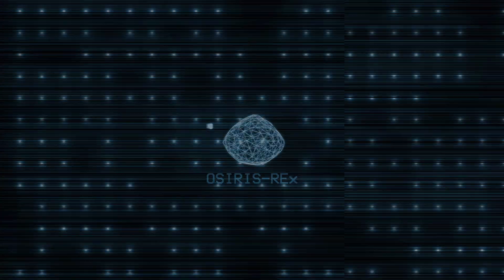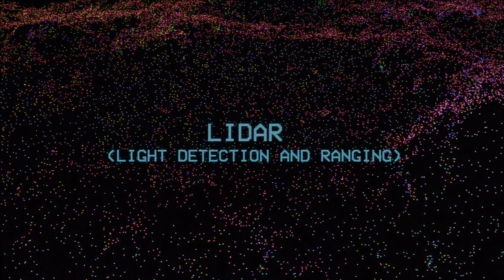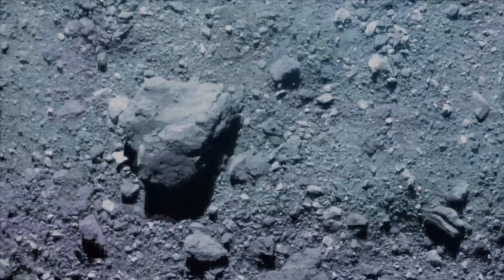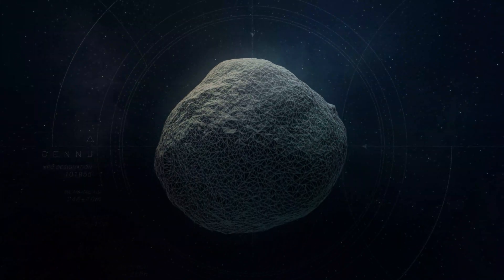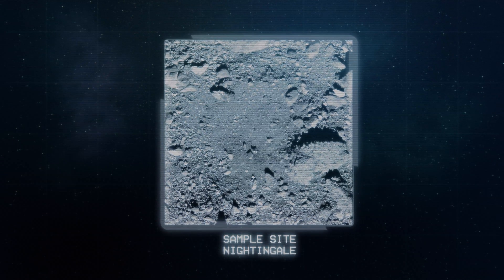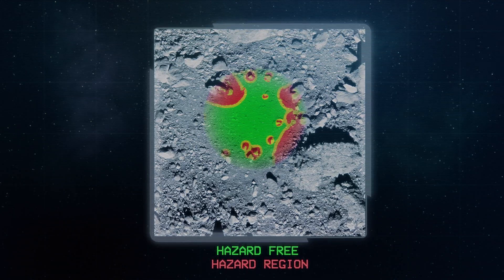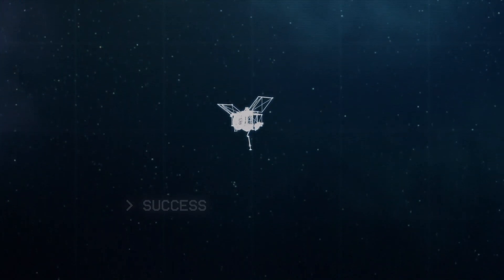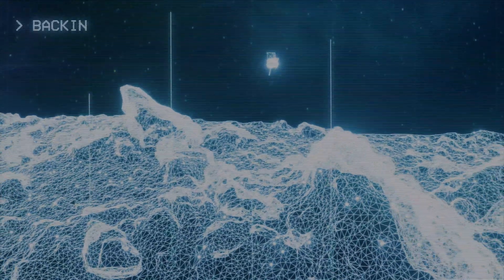NASA TRON-style animation in Blender EEVEE: OSIRIS-REx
I recently had the chance to direct and animate a video for NASA about the Natural Feature Tracking (NFT) navigation method being used by the OSIRIS-REx mission. I decided to create almost all the animations in Blender using the EEVEE real-time render engine. There were a few animated text overlays I created in Adobe After Effects, but the majority of this video was created in Blender.

In late August, the OSIRIS-REx spacecraft will navigate to asteroid Bennu’s surface for its first sample collection attempt. To do this, it will use an onboard image software known as Natural Feature Tracking (NFT) — a form of optical navigation that is completely autonomous. NFT guides the spacecraft by comparing an onboard image catalog with the real-time navigation images it takes during descent, looking for specific landmarks on Bennu’s surface in order to orient itself. This navigation technique allows the spacecraft to accurately target small sites while dodging potential hazards.